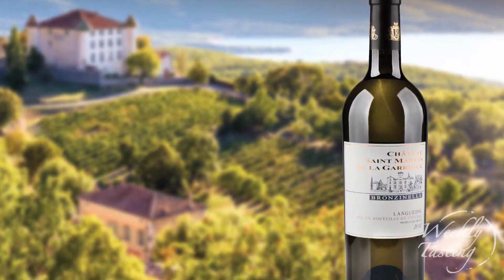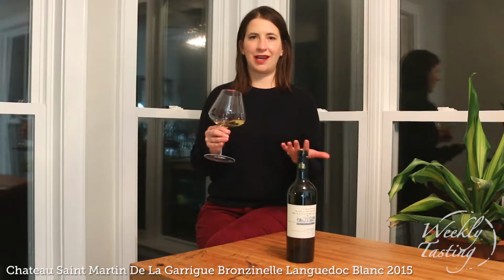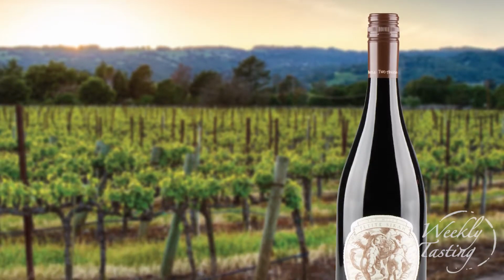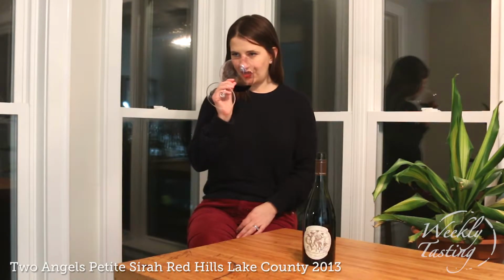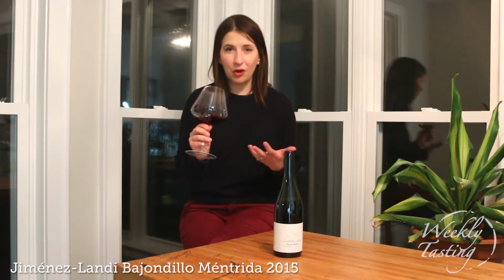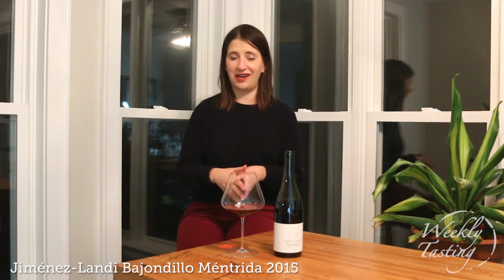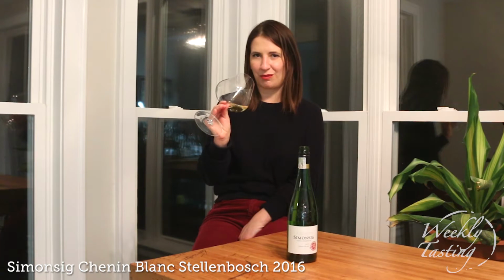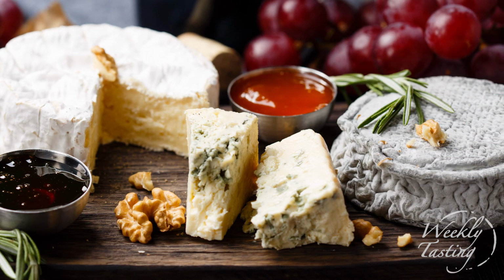Discovery Standouts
Laura Maniec, Master Sommelier, walks us through her tasting Discovery Standouts.

Château Saint Martin De La Garrigue Bronzinelle Languedoc Blanc 2015: 0:19
Two Angels Petite Sirah Red Hills Lake County 2013: 2:20
Jiménez-Landi Bajondillo Méntrida 2015: 4:21
Simonsig Chenin Blanc Stellenbosch 2016: 6:03

Weekly Tasting is the best way to explore the wonders of the wine world. Hand-selected by industry experts, wines from Weekly Tasting offer unmeasurable value to wine lovers nationwide. Each tasting is designed by our wine expert to expand wine palates and help teach wine lovers about their favorite beverage. Weekly Tasting is powered by WTSO’s 10+ years of fantastic customer service and well connected wine network.